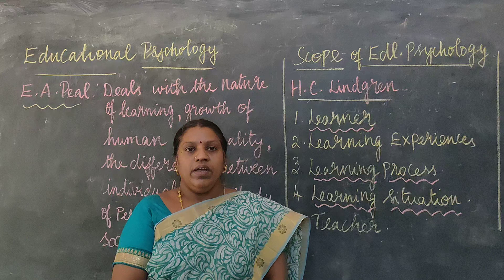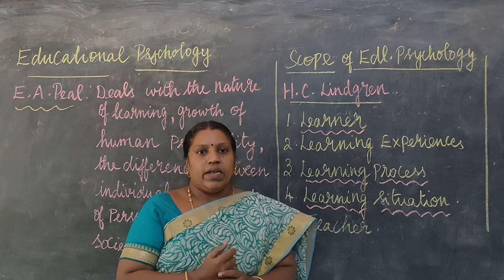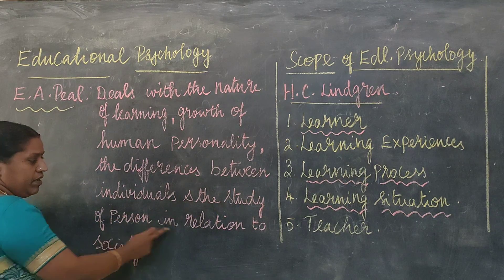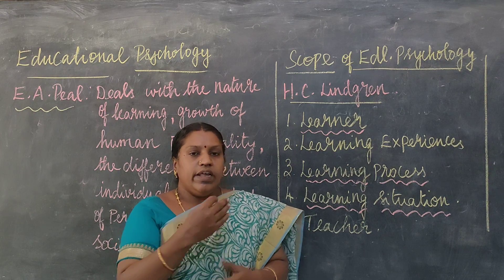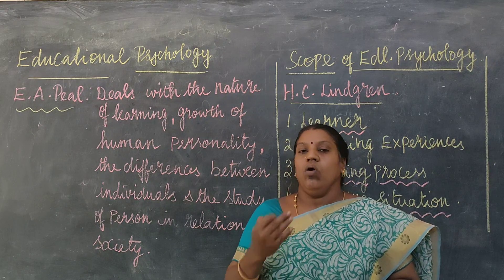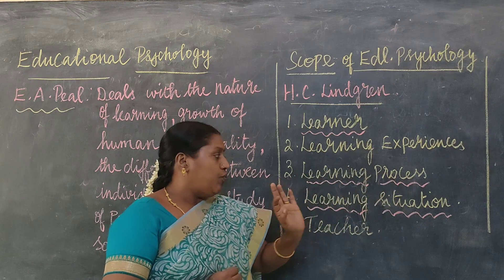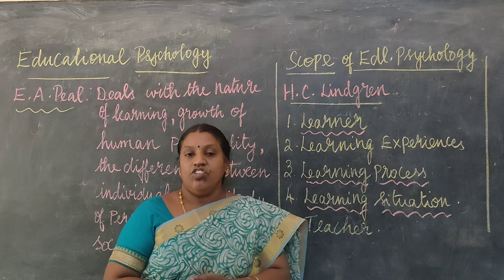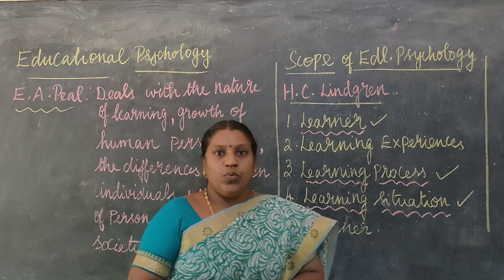CG Educational Psychology-1